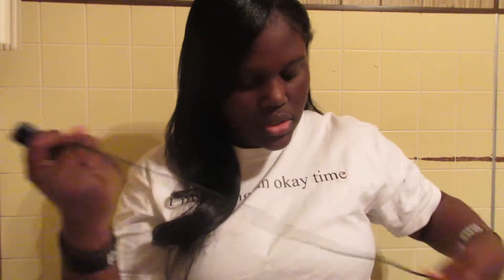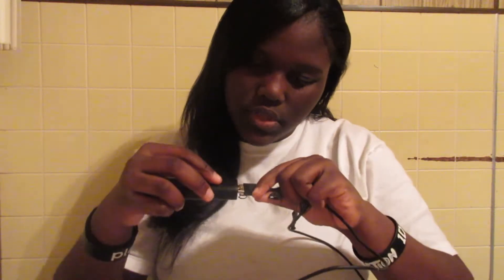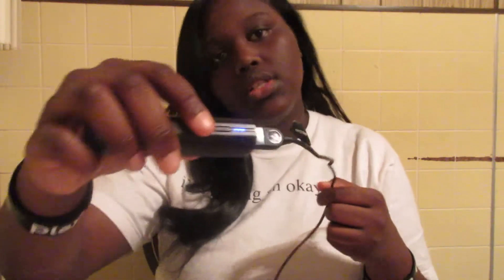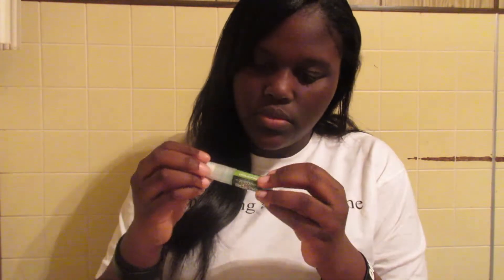What You Need To Bring To A Concert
I forgot to mention: BRING MONEY FOR MERCH! It will be overpriced so be prepared! Also, don't bring huge bookbags and what not. Be comfortable and stay safe! Have a great time!!!

Spread positivity, not germs